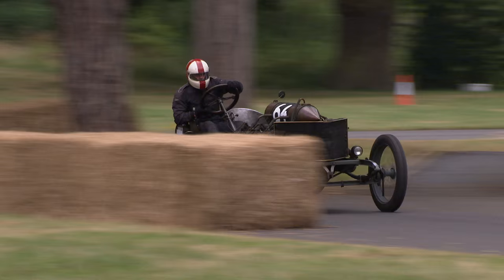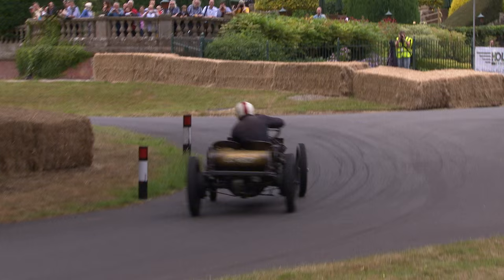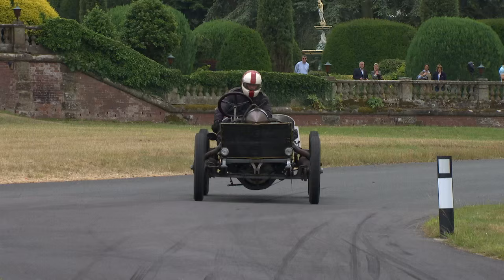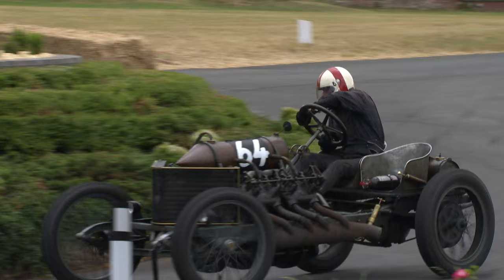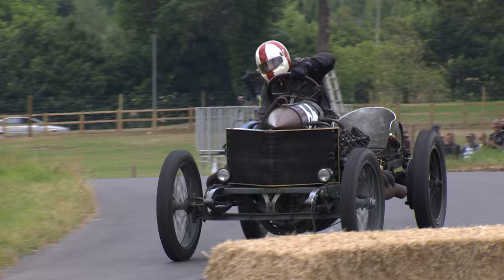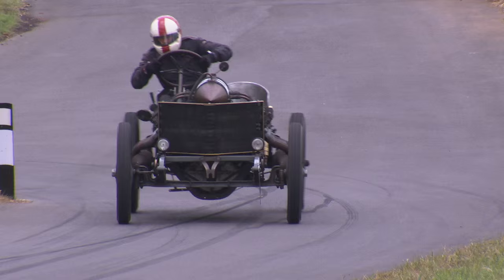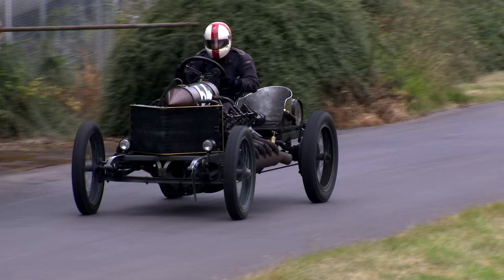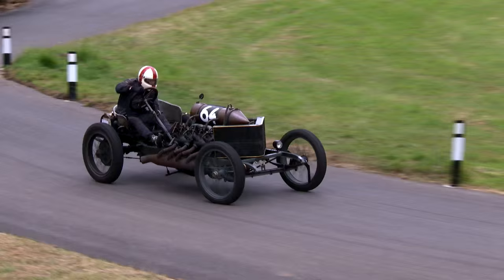Mark Walker Wows the Crowds with the Darracq 200Hp at the Chateau Impney Hill Climb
The incredible Darracq 200Hp, built in 1905 to beat the world land speed record, was driven to class victory by Mark Walker at the 2015 Chateau Impney Hill Climb. Watch the video to find out more about the car's amazing history and see it in action on the challenging Chateau Impney track.